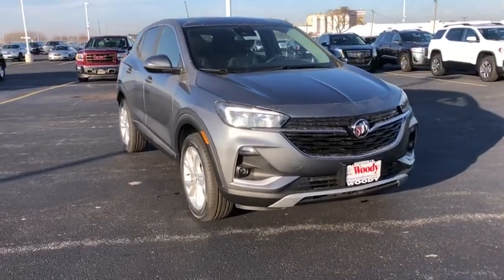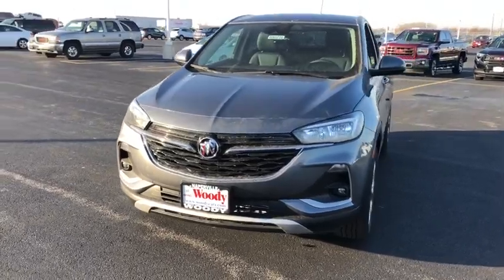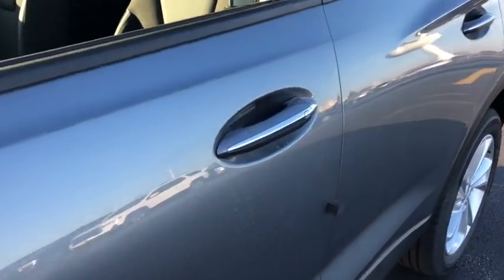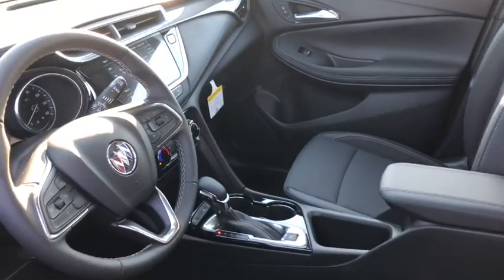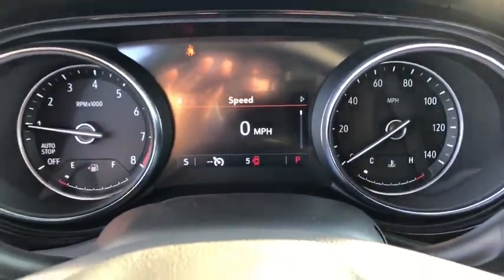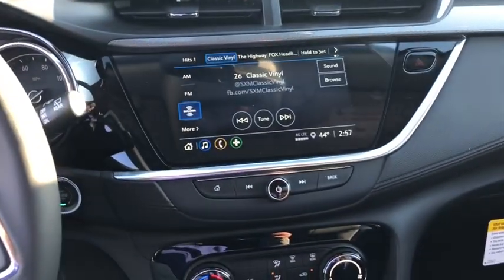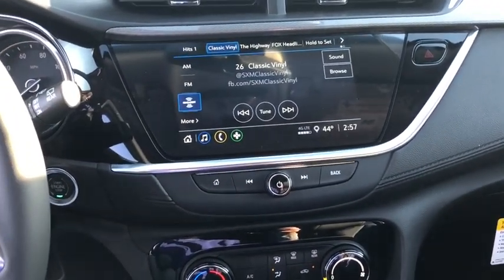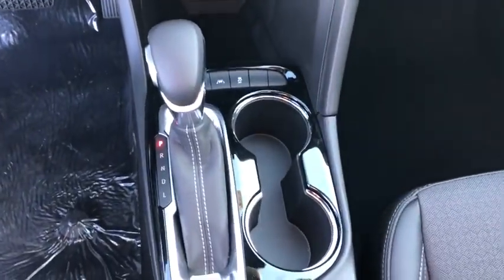2021 Buick Encore GX Naperville, Plainfield, Aurora, Oswego, Chicago, IL BN5770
Satin Steel Metallic New 2021 Buick Encore GX available in Naperville, Illinois at Woody Buick. Servicing the Plainfield, Aurora, Oswego, Chicago, IL area.
2021 Buick Encore GX Preferred - Stock#: BN5770 - VIN#: KL4MMBS28MB060080

Woody Buick
1585 W Ogden Ave

Visit Woody Buick GMC at the corner of Ogden and Aurora Ave. In Naperville. Chicagoland's largest selection of new Buicks and GMCs. 2021 Buick Encore GX Preferred FWD 28/31 City/Highway MPGWoody Buick GMC helps keep Chicagoland moving! We are a family-owned and operated dealership conveniently located at the corner of Ogden & Aurora Ave in Naperville with the largest Buick and GMC inventory around. If you're in the neighborhood, stop by to say hello! Woody will be standing in the showroom with his checkbook ready to give you top dollar for your trade-in. Our philosophy is: If you have a trade, you have a deal! Valet Service provides complimentary pick up and drop off of loaner vehicles, and a service department open until midnight enjoyed by customers from the cities of Naperville, Aurora, Downers Grove, Lisle, Saint Charles, Plainfield, Oswego and Montgomery, as well as Chicago and the surrounding communities. Price includes: $1500 - Buick & GMC Consumer Cash Program. Exp. 01/04/2021